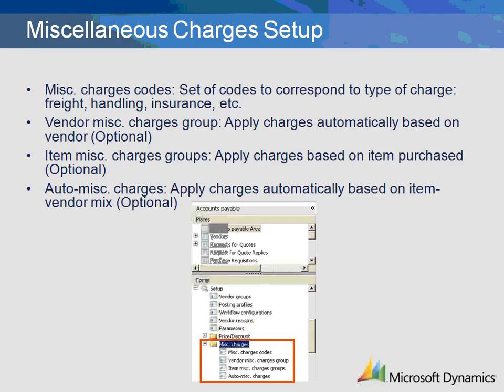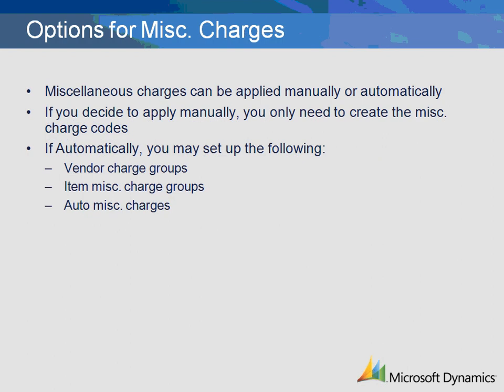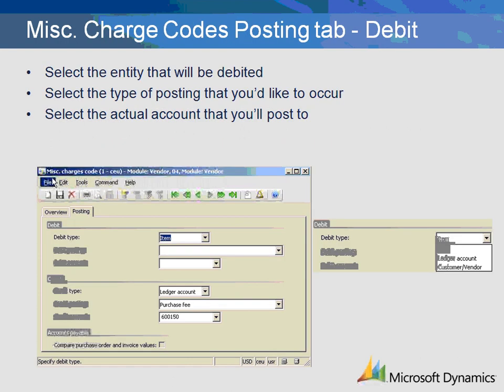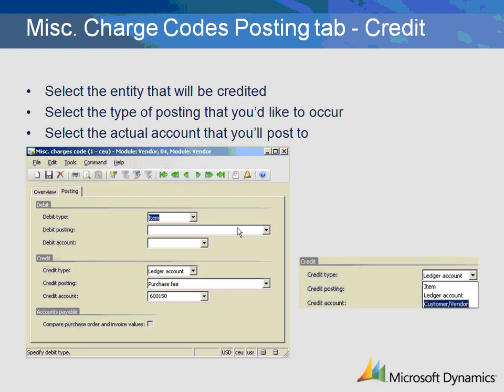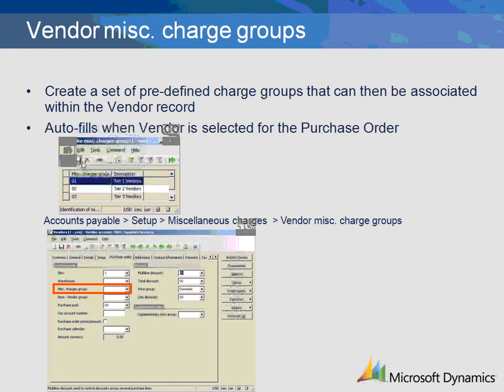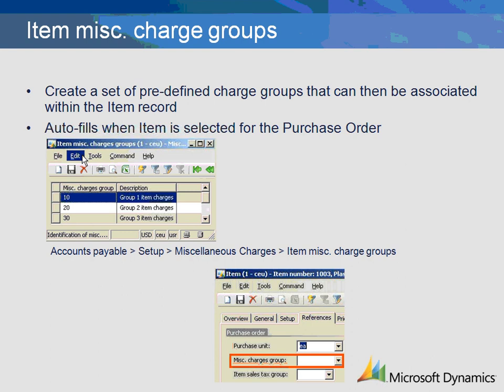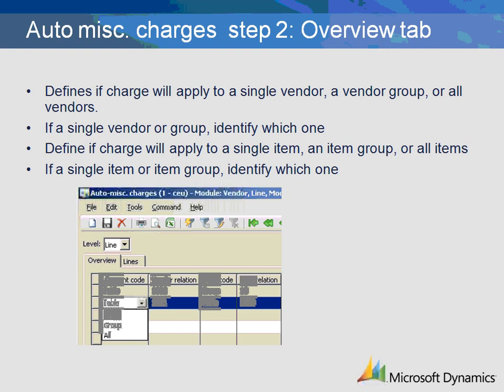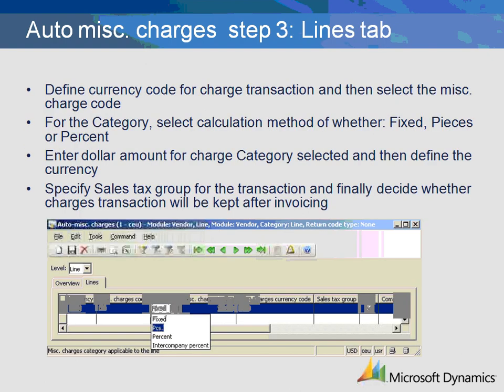Dynamics AX 2009 Accounts Payable Miscellaneous Charges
Dynamics AX 2009 Accounts Payable Miscellaneous Charges Setup